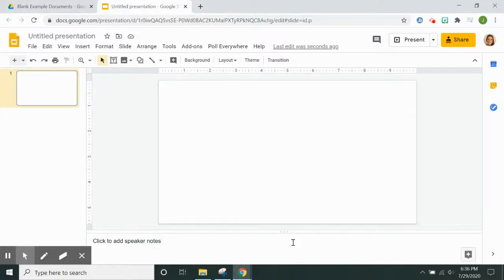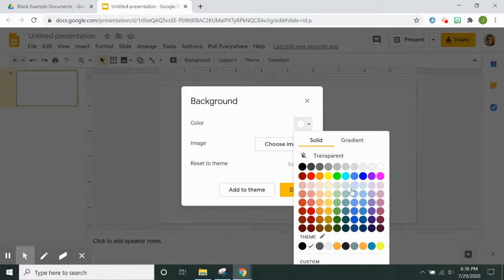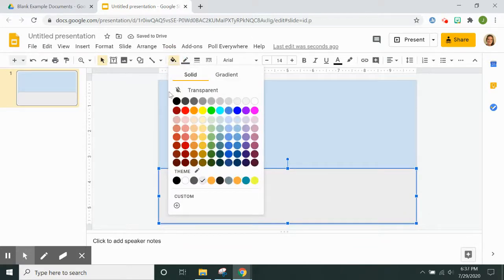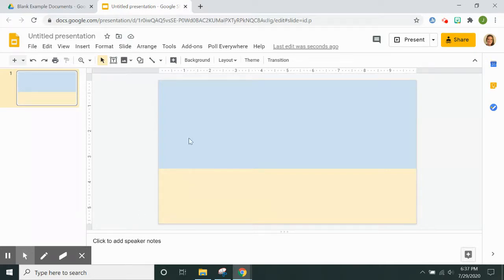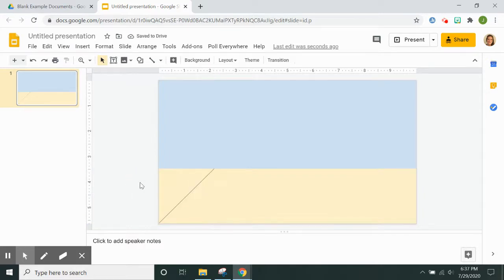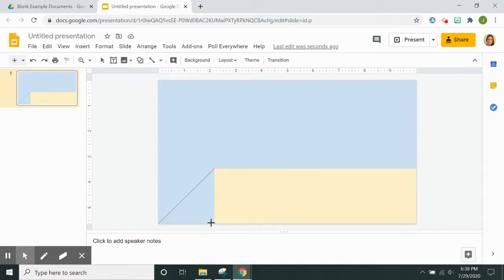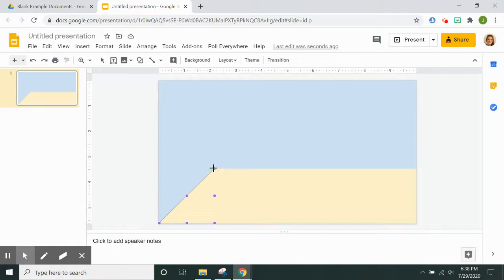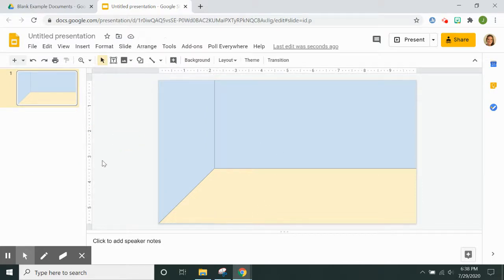Bitmoji Room From Scratch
Update: Easier way! We are all learners - This is a quicker and easier way to build a 3D room from scratch - the basis of a simple Bitmoji Classroom - free from ANY copyright questions!